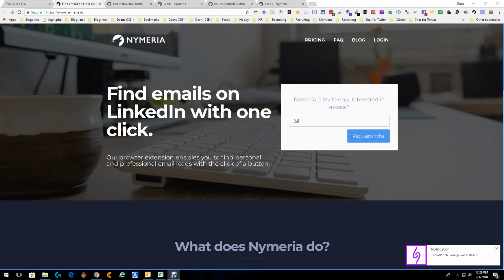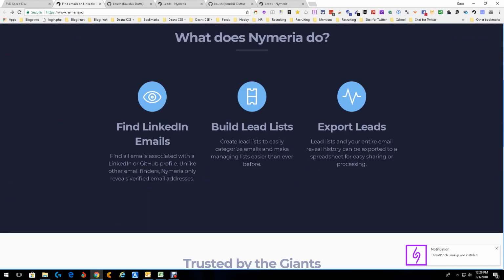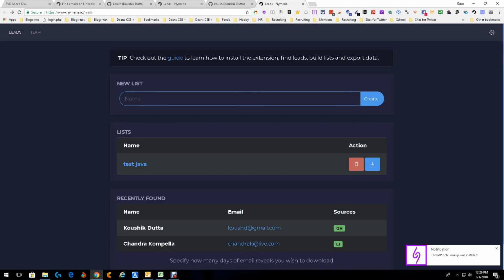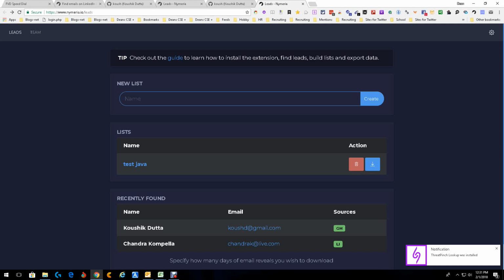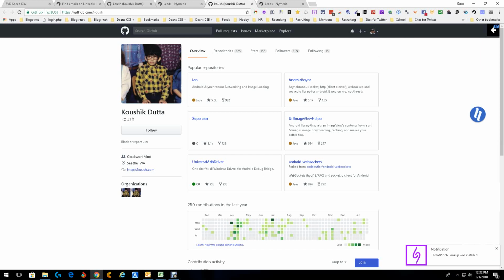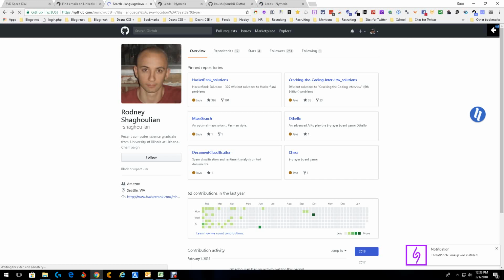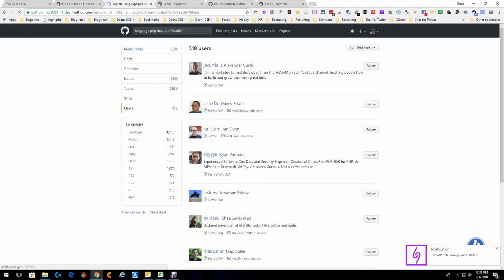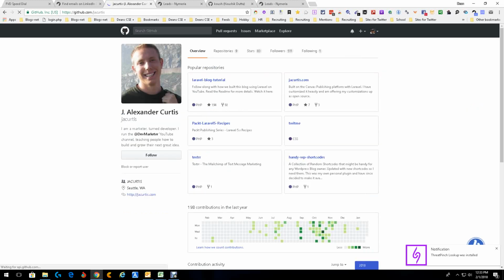David Versus Goliath the story of Nymeria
David Versus Goliath the story of Nymeria plus the 2018 Spring Sourceon Challenge letter and next clue